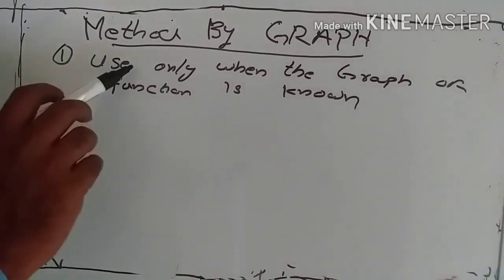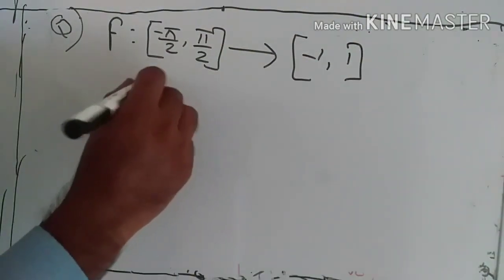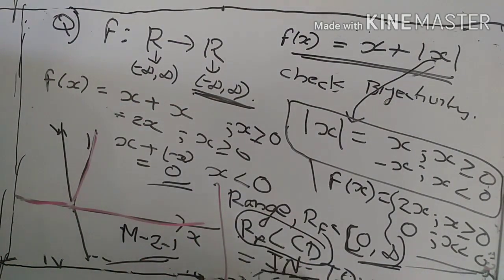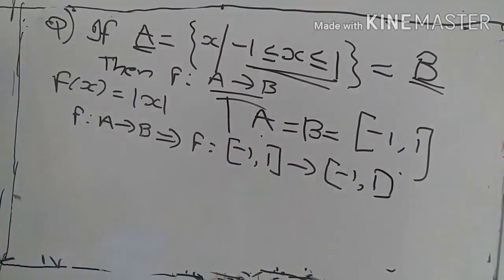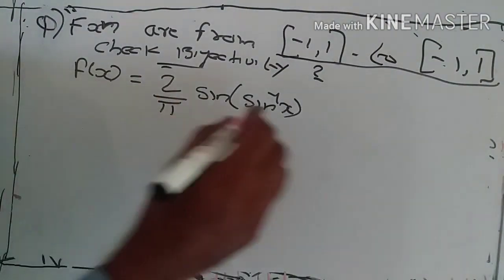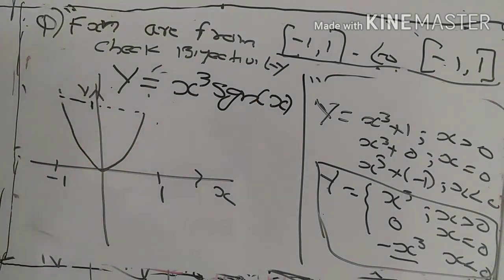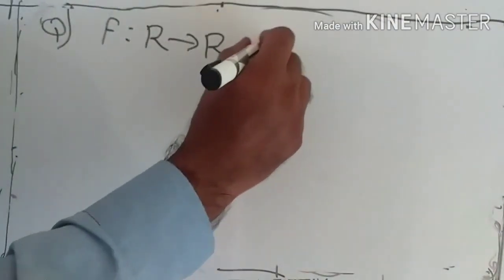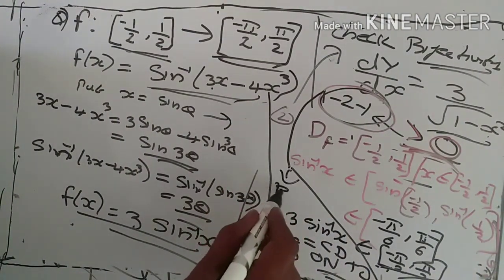L4 || FUNCTIONS || TYPES OF FUNCTIONS || Graphical Method || Differentiation Method.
Finding Types of Functions using the Method of Graph and Differentiation.

REFERENCES:

1. Mathematics Part 1 - Textbook for class XI,
    NCERT Publications.
2. Mathematics Part 2 - Textbook for Class XII
    NCERT Publications.
3. Objective Mathematics Volume - 1 and
    Volume- 2, RD Sharma
4. Comprehensive Mathematics, Laxmi Publications.
5. Complete Mathematics, JEE Main ,
    McGraw  Hill Education Series.
6. Mathematics for Class 11 & Class 12,
    Raviprakash, Tata McGraw Hill Publishers.
7. Arihant, Objective Mathematics,IIT Main.